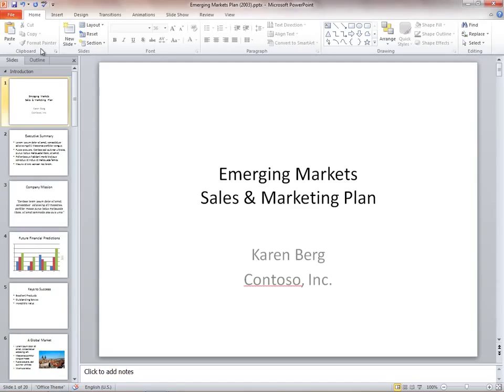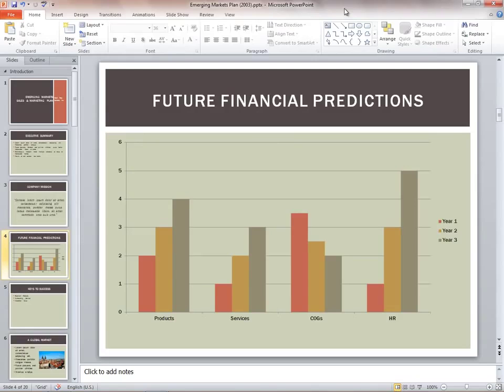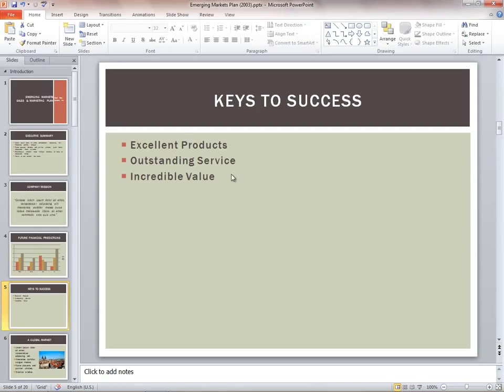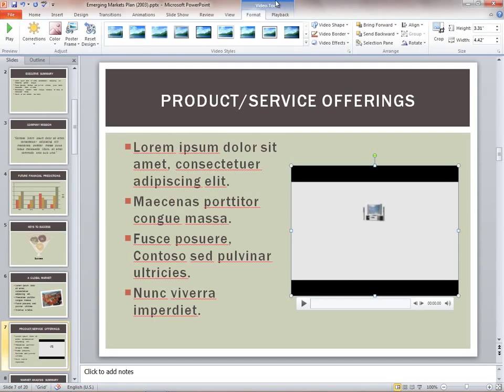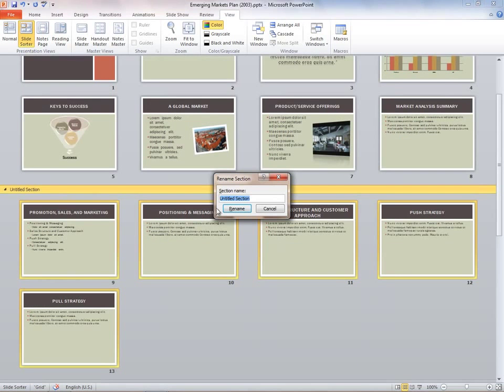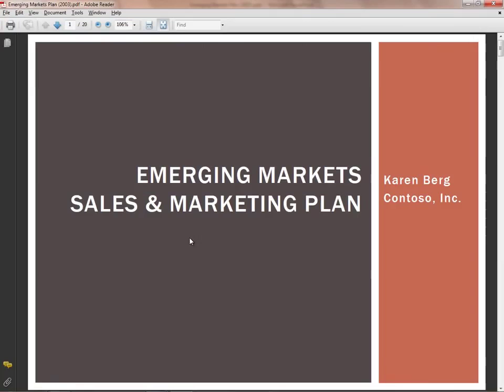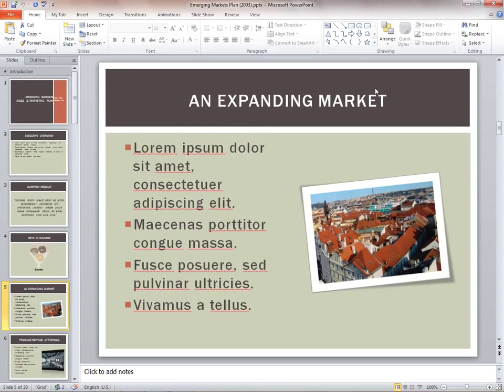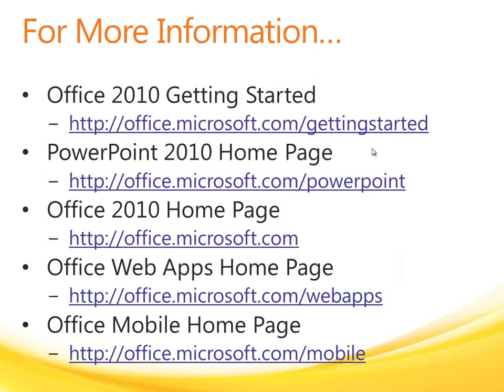PowerPoint 2010 | Những thủ thuật không thể không biết